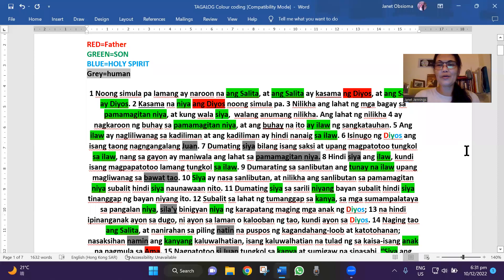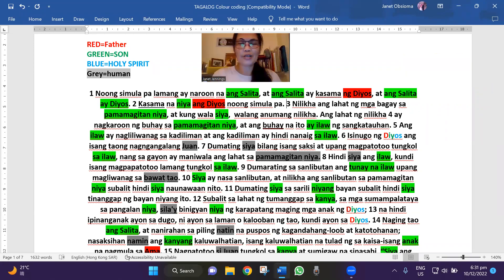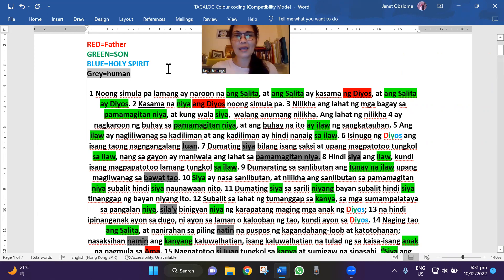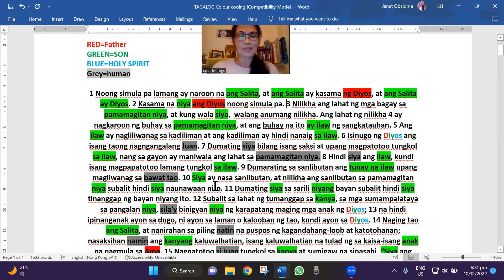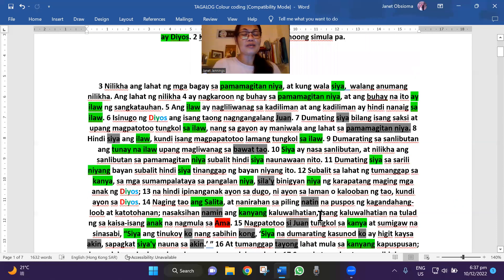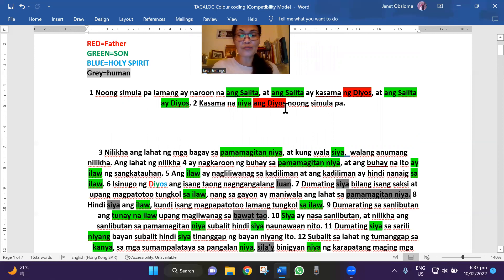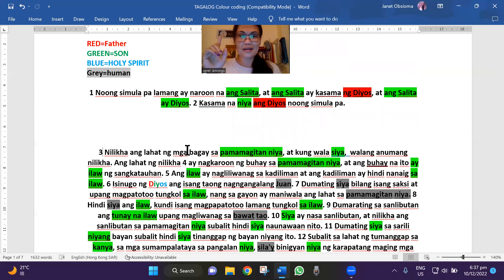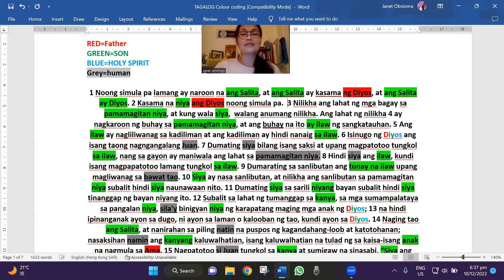Ang Salita AY Dios (John 1:1-3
This is a color coding video. Ang hatid ng video na ito ay tinutulongan ko ang kapatid ko na isang united Pentecostal oneness upang kilalanin niya ang Panghalip panao at kung kanino ito tumutukoy.